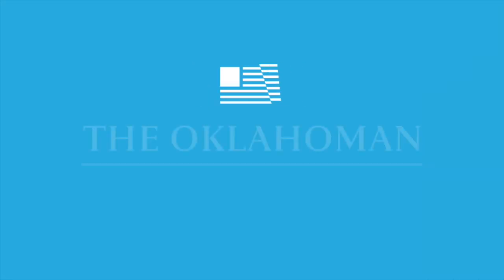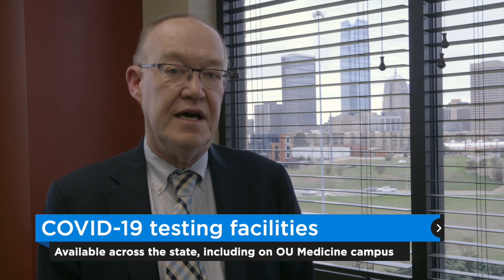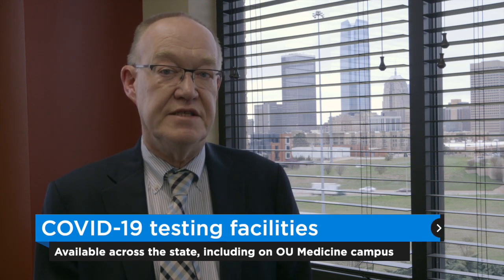Coronavirus in Oklahoma: Q&A with OU Medicine's Dr. Tomasek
Provided Q&A interview with James Tomasek, Ph.D., Vice President of Research, OU Health Sciences Center, about testing facilities and tests for COVID-19.